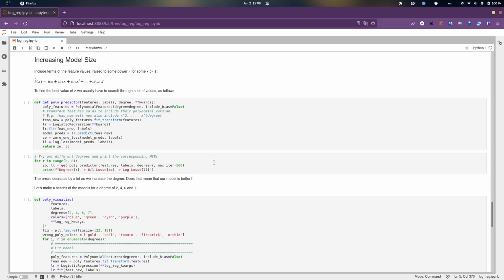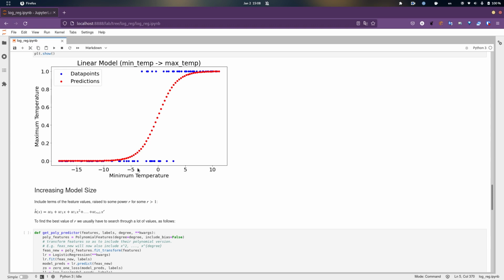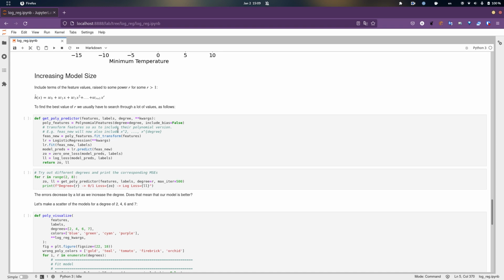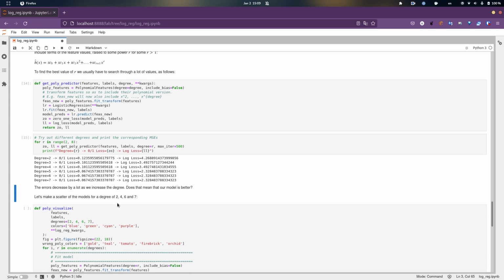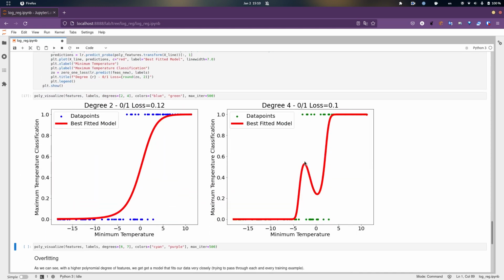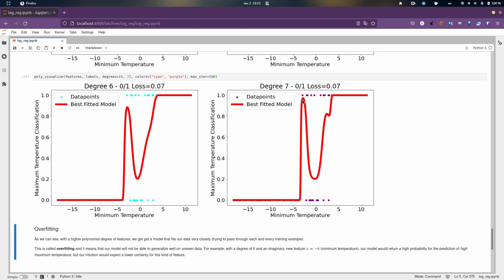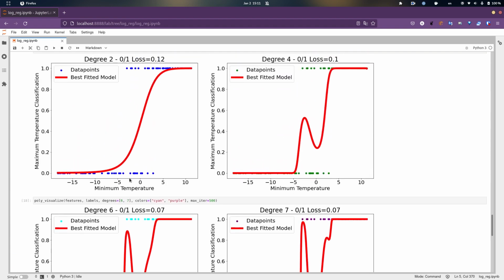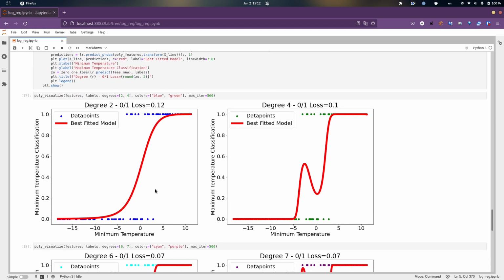Logistic Regression in Python - Part 2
Teaching Assistant Georgios Karakasidis explains how to implement logistic regression in Python.